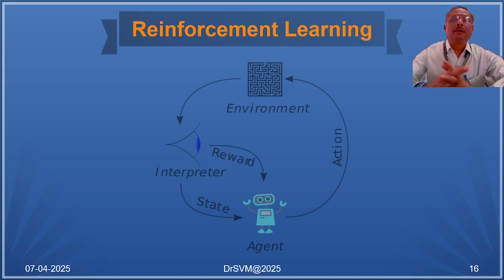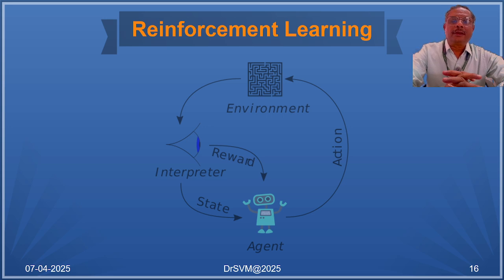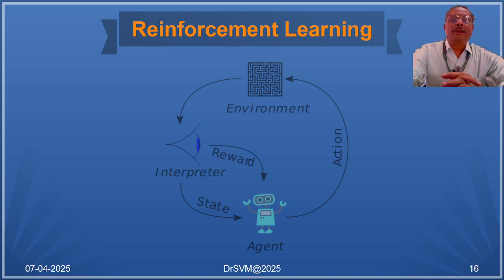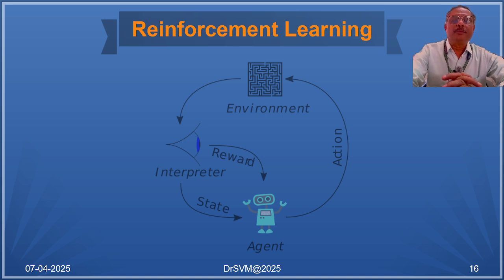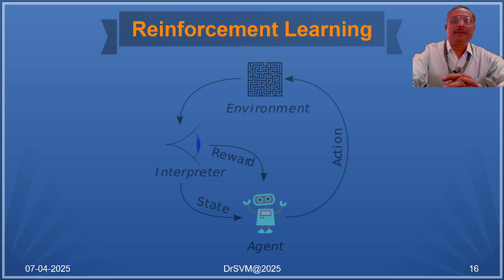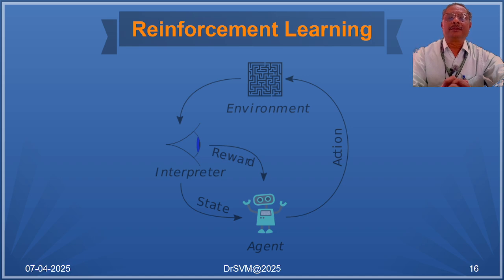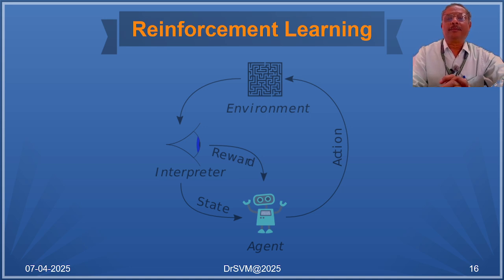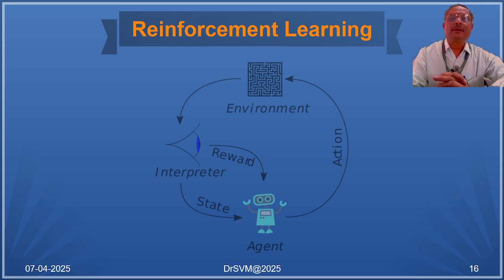RL4R 8 - Reinforcement learning- An another perspective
This video tells more about reinforcement learning in another perspective.